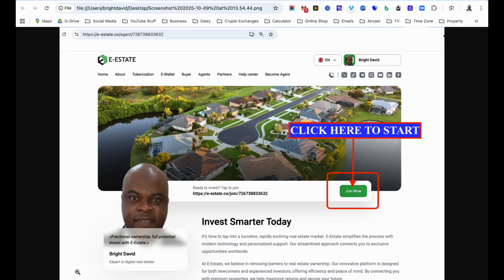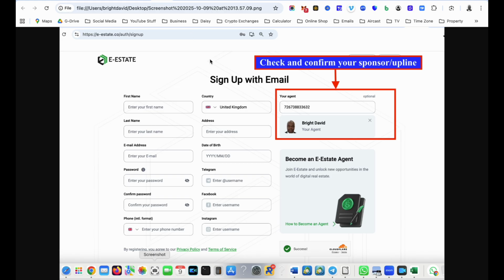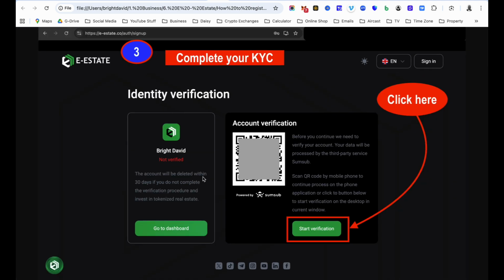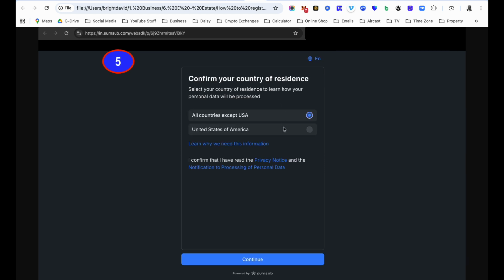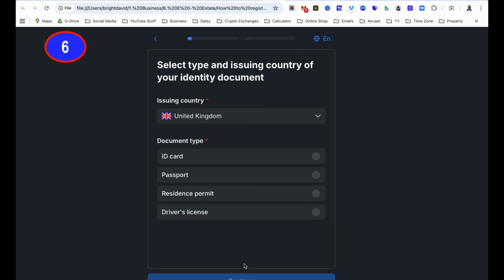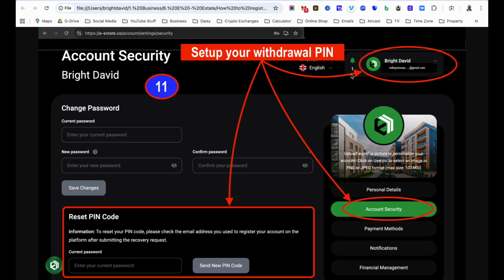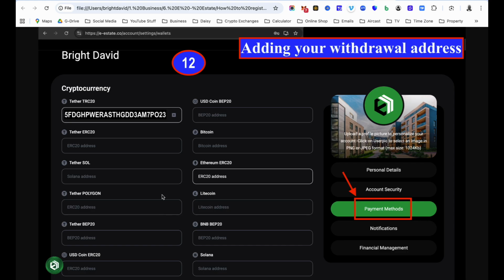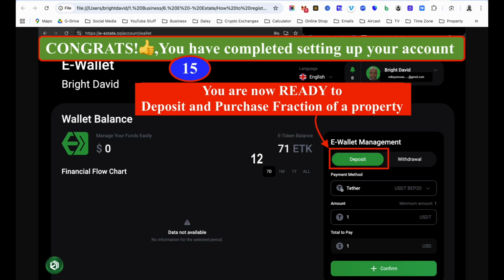E-Estate - HOW TO SIGN UP/REGISTER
In this video, I show you how to sign up or register in E-Estate.

1. Start investing in real estate with just $10.
2. Earn daily in real estate.
3. Withdraw your Return On Investment (ROI) daily. (ROI from 0.4 to 1% daily)
4. Deposit and withdraw via cryptocurrency of your choice.
5. 100% reliable and transparent.
6. Quick selection of an affordable real estate, that has been tokenised on the Blockchain
7. Secure and transparent real estate transactions, 24/7, with blockchain technology.
8. Acquire fractional stakes in prime properties, even with limited capital.
9. Digital records replace piles of paperwork, making oversight and administration more efficient.
10. Immutable blockchain technology ensures all ownership data and transaction details remain secure and easily verifiable.